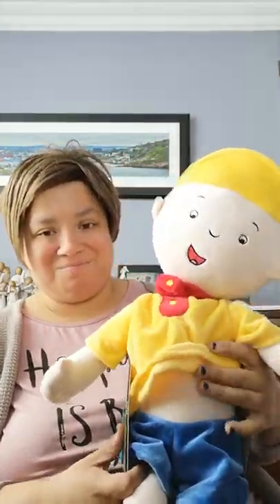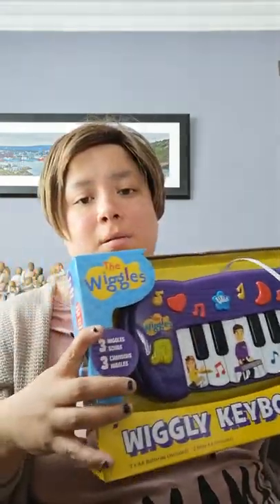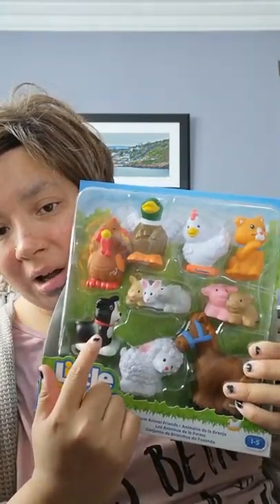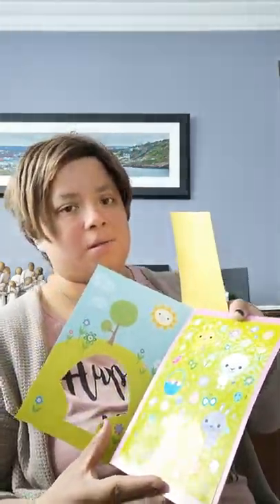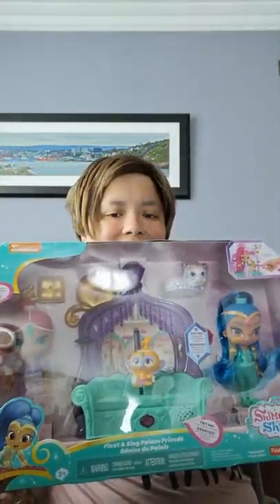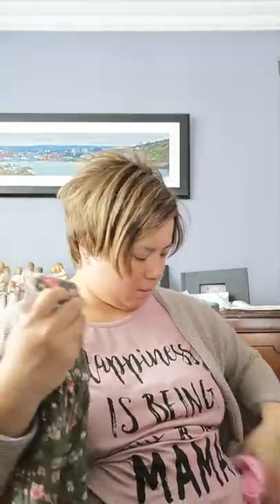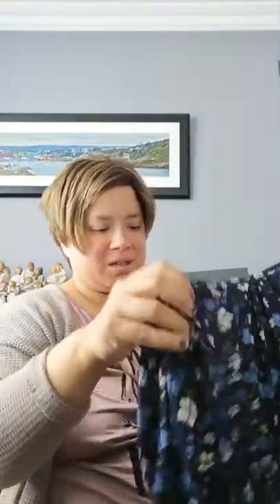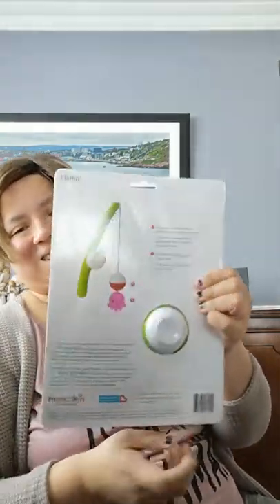What I got my daughter for her birthday